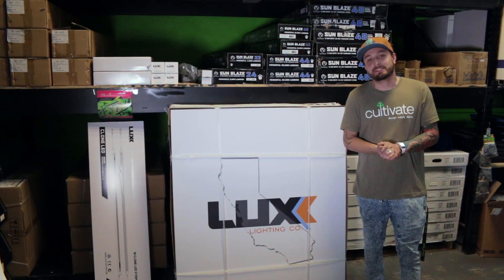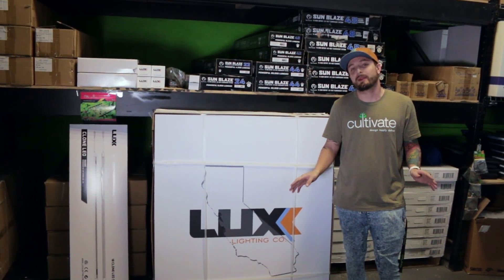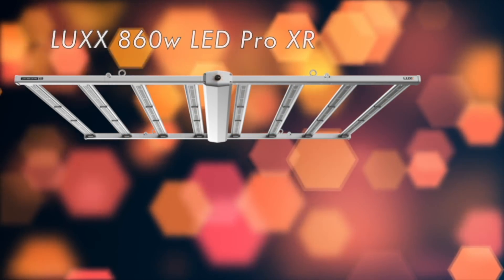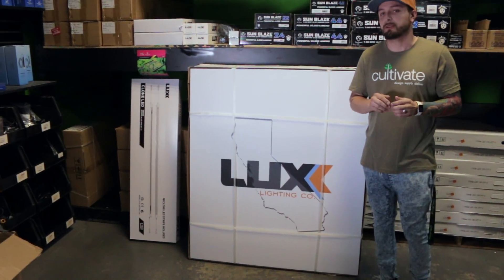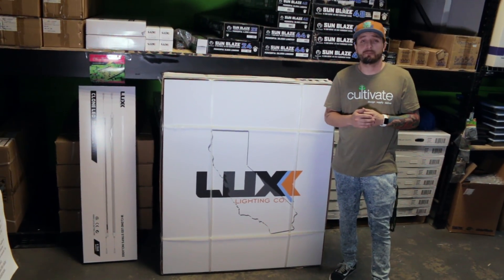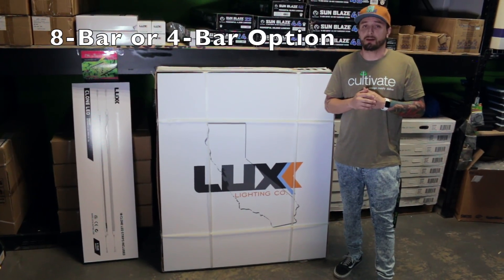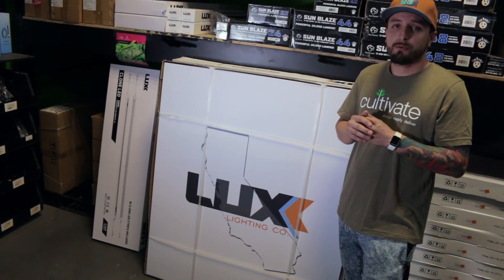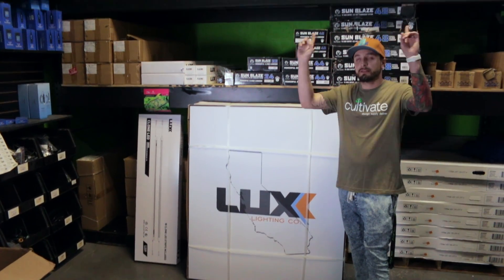Luxx 860w LED Grow Light Info and Review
The 860w LED PRO XR is the new workhorse light fixture for the cannabis industry. The 860w LED PRO XR is built off the industry-leading Luxx 645 Pro product platform. It features two additional 100W LED bars to increase total light output and maintain PPFD uniformity over a larger area ensuring consistent growth across 5-6ft tray widths. The bar layout used by the Luxx 645 Pro and 860w LED PRO XR enables the fixture to be placed close to the canopy maximizing PPFD while the array of bars provide light coming from multiple locations at different angles to penetrate the canopy. This maximizes the absorption of light by plant leaves, increasing the effectiveness of the light and reducing wasted photons.